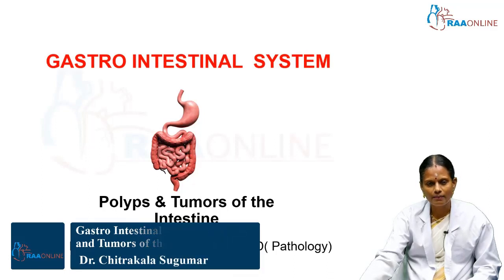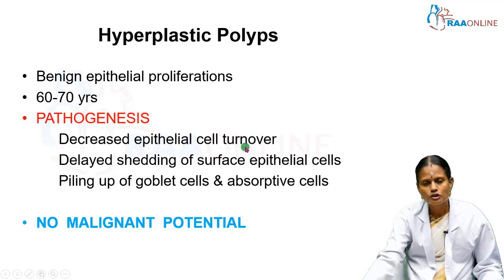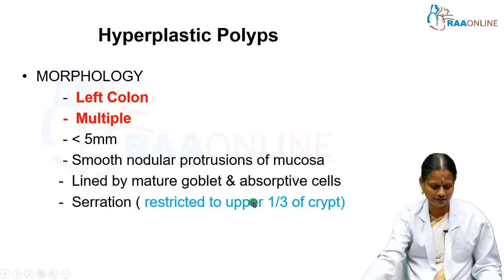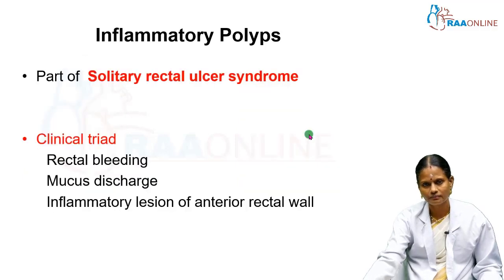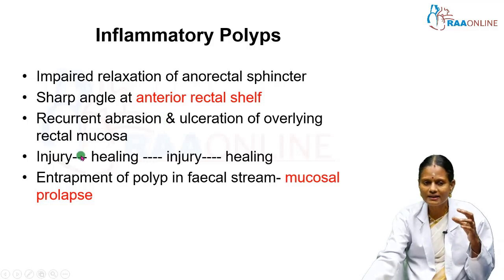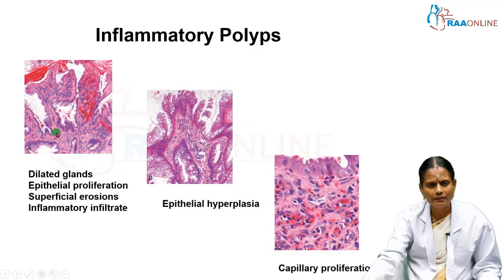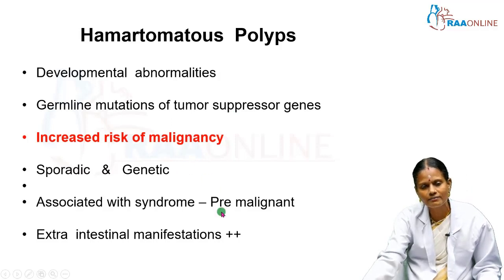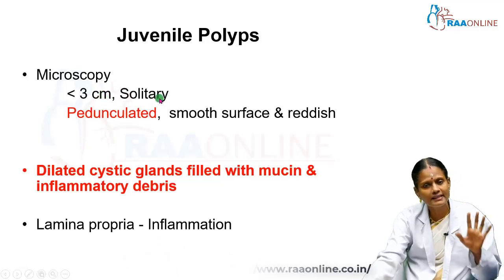Gastro Intestinal System - Polyps and Tumors of the Intestine